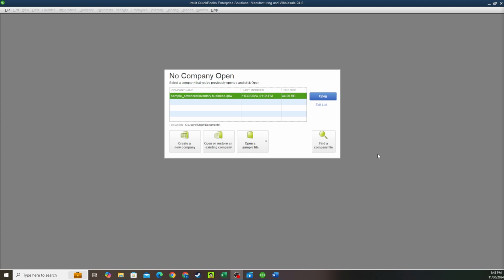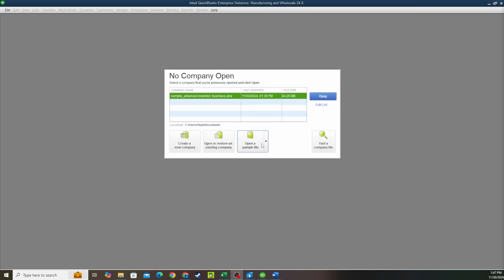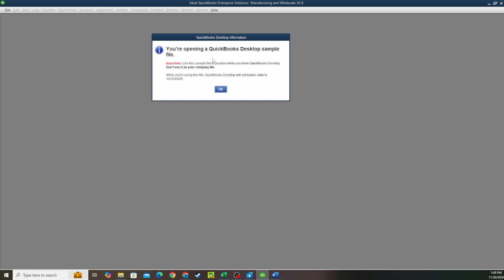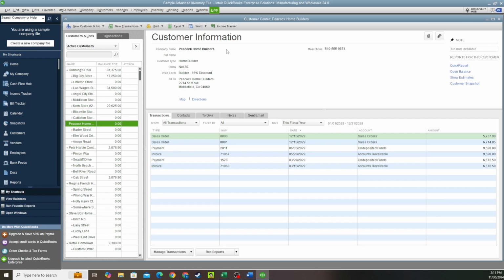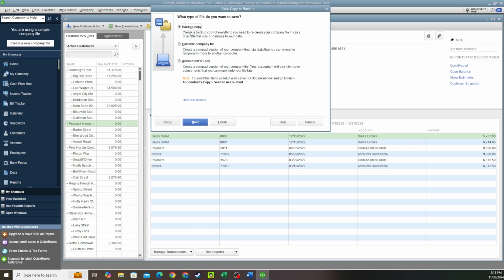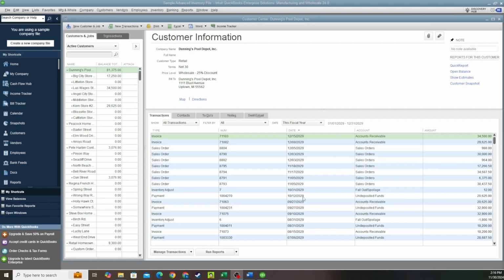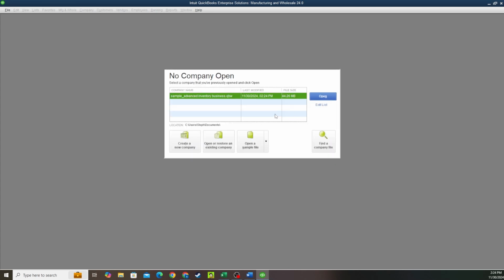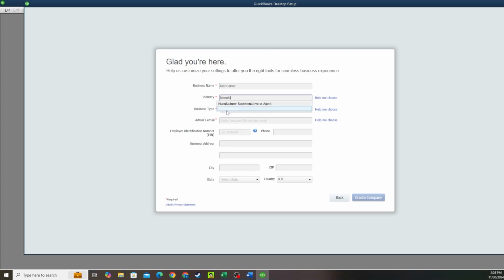QuickBooks Desktop: How to Effectively Create and Use a Sample/Sandbox Company File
This is a tutorial video on using and creating a sandbox or sample file on a QB desktop. I hope it can help you.

Making the sandbox file is fast! The explanation makes the video long. I hope the explanation can be a value-add to allow you to use this function dynamically in your day-to-day. My goal is to leave with no questions on the topic and you be able to see the utilization of the QB functions in the real world. Obviously, I am no professional editor.

There is a lot to love in this. My expertise is in accounting and systems. If not, I get it! I also had to watch this